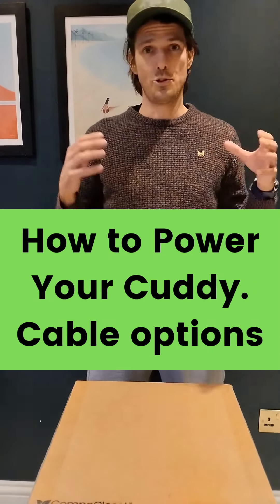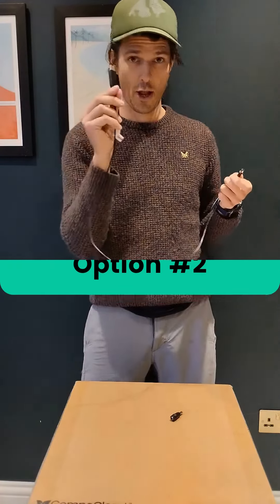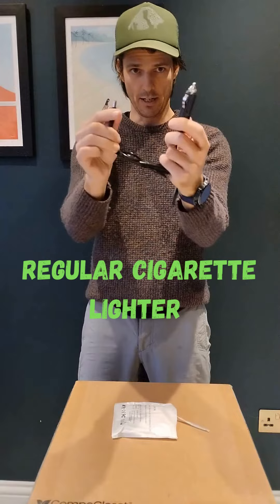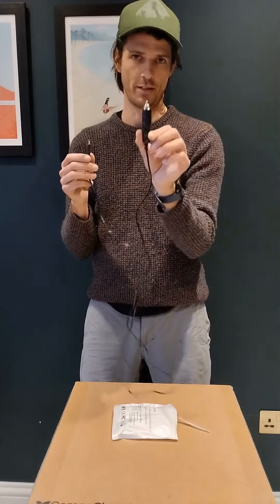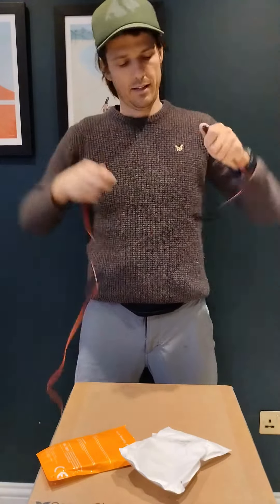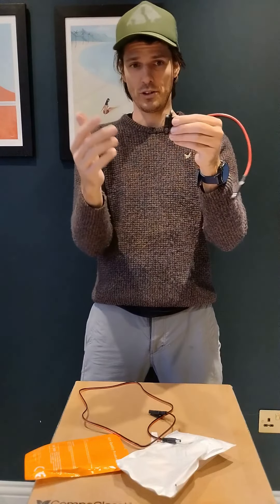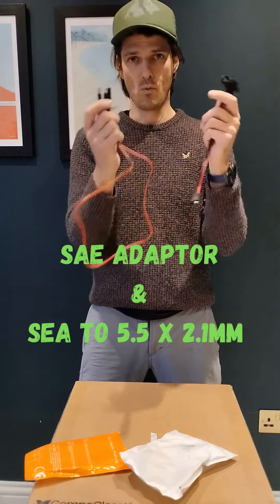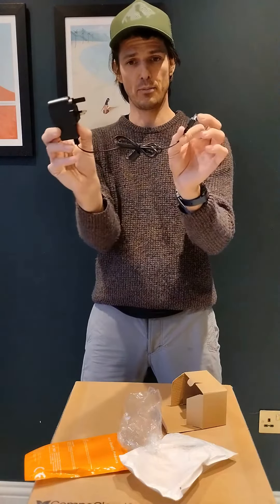How to Power your Cuddy - Cable Options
In this quick video, Richard shows us 5 different cable options for hooking your Cuddy Composting Toilet up to power.
Cuddy's input is a 5.5 x 2.1 mm power jack.

Update: Cuddy now comes with Option 1

1. Option 1 - stretchy cable. Great for a pull-out drawer.
2. Option 2 - USB 5V to 12V 5.5 x 2.1 mm. Just nuts.
3. Option 3 - Regular cigarette lighter. Great if you are using s power station like a Bluetti.
4. Option 4 - Combo: SAE wall Adapter & SEA Adapter to 5.5 x 2.1 mm. Our best option for a wet bath or shower.
5. Option 5 - Plug. A wall plug for your house or anywhere else you might have one.

1. Stretchy cable - Look under Coiled Cable

2. USB

3. Cigarette lighter

4. Combi SAE Adapter & Waterproof sidewall port

5.